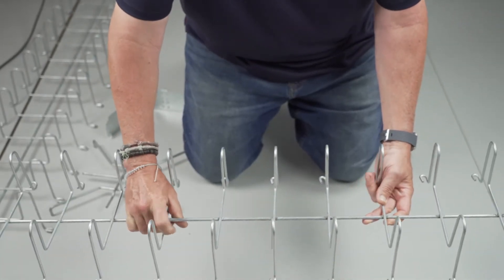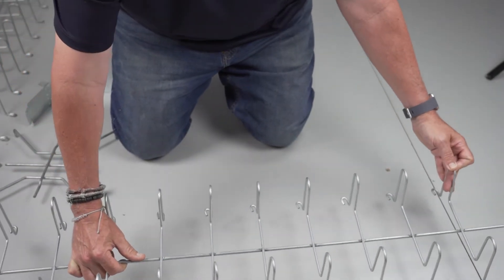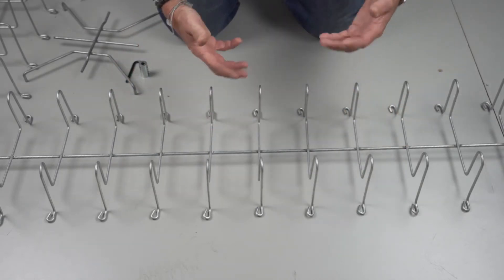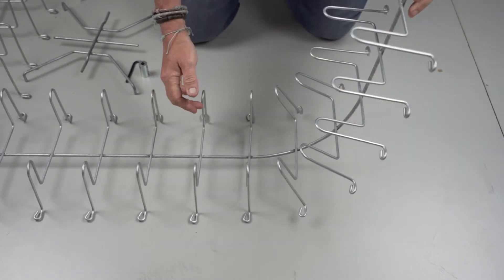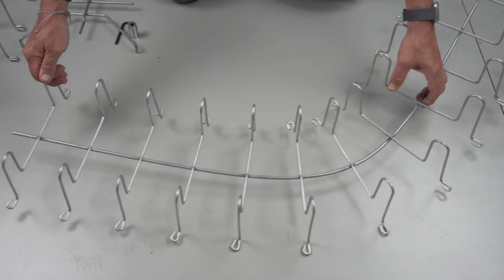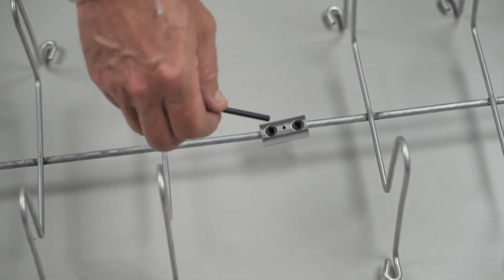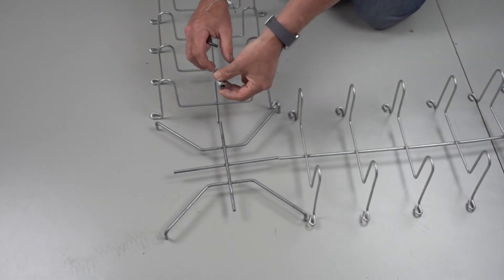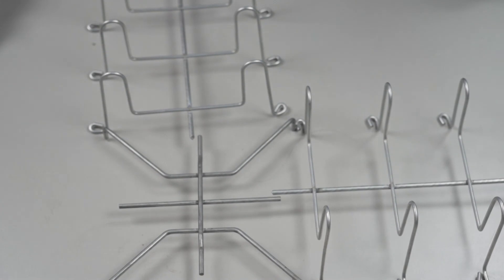Snake Tray 101 Cable Tray for under Computer Access Floors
The 101 series Snake Tray is designed for installation below a raised floor and as a riser along vertical surfaces. Available in seven sizes, the 101 series tray can accommodate up to 84 square inches of cable path or 860 data cables. Support legs and mounting rings are pre-formed into the tray and require no additional brackets to install. Custom sizes available.